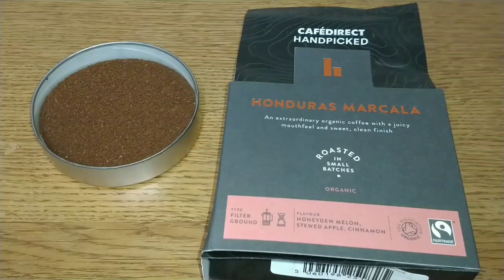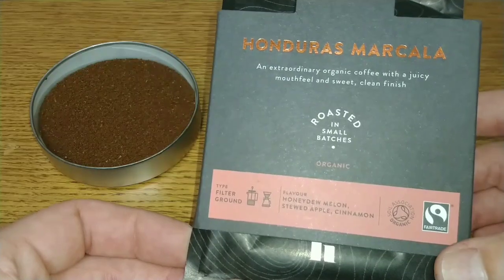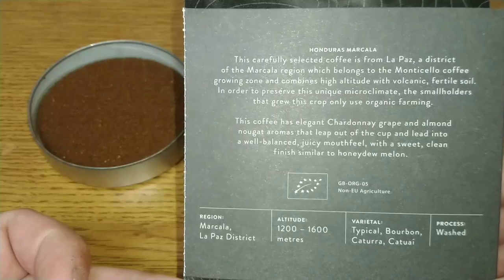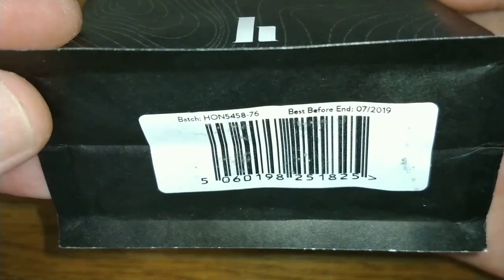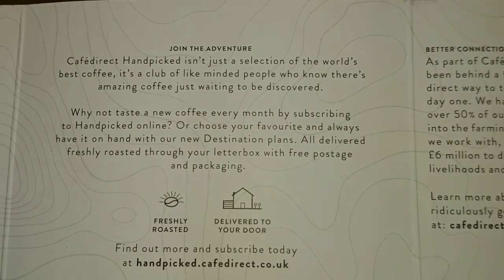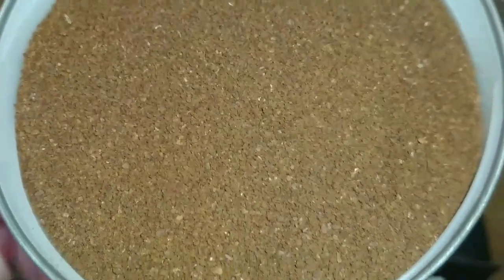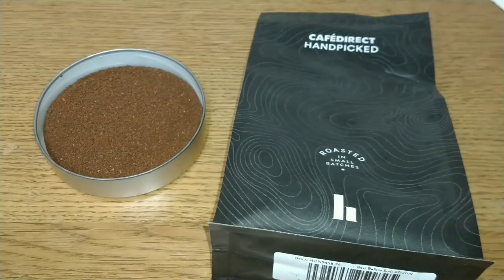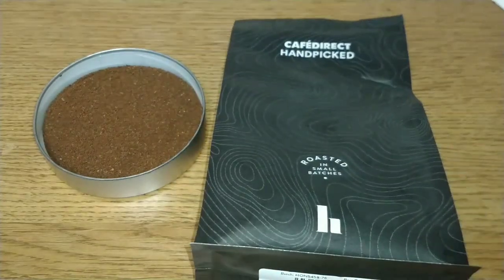Cafedirect Honduras Marcala Ground Coffee Review.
This is my quick review of Cafedirect Honduras Marcala ground coffee that I found on offer in Tesco...